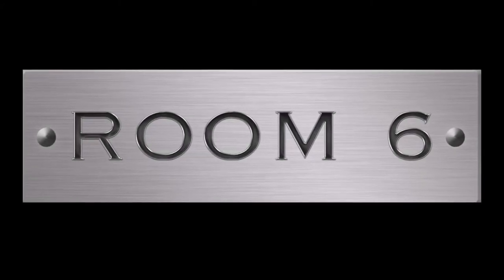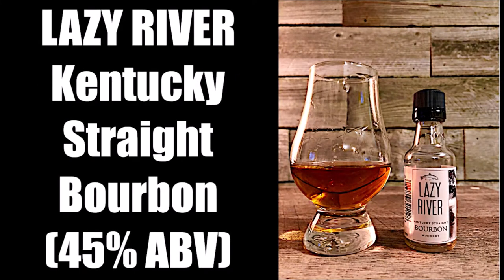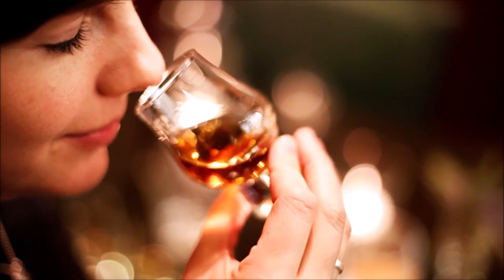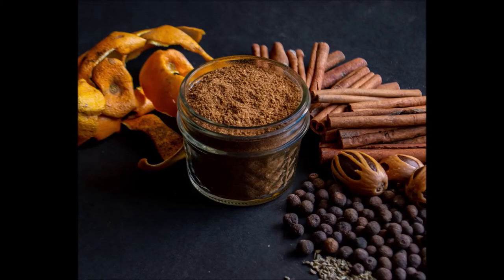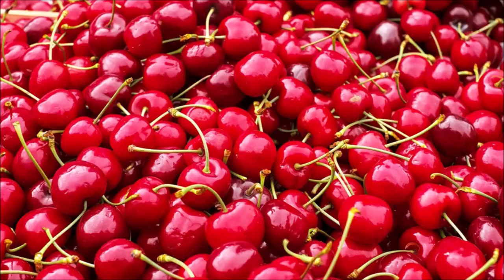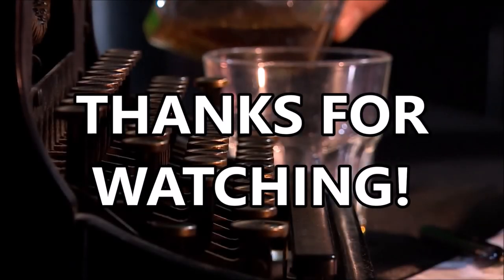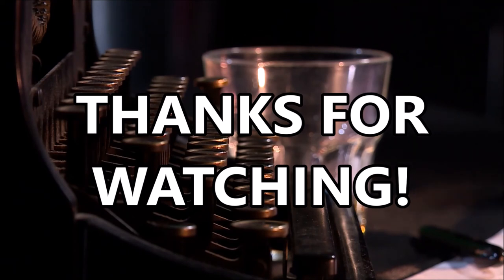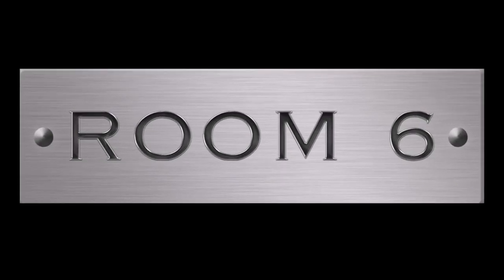ROOM 6 REVIEWS #66 - Lazy River! [WHISKEY REVIEW]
↓↓↓ LINKS & TIMESTAMPS BELOW! ↓↓↓
It's WHISKEY WEDNESDAY! This 1st review of 2021 is a quick look of "Lazy River" Kentucky Straight Bourbon. This series is designed to give you a brief overview of my tasting experience. Enjoy!